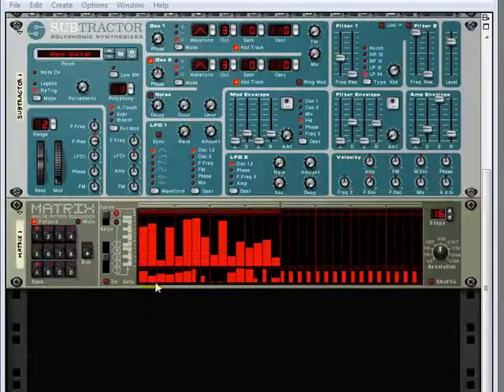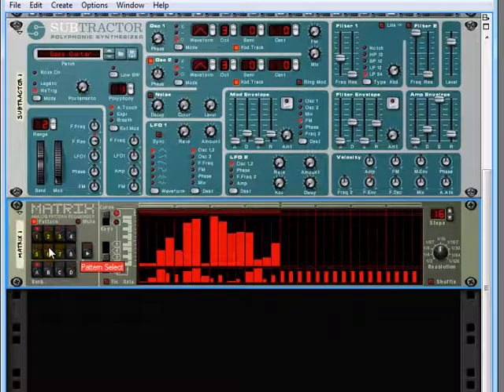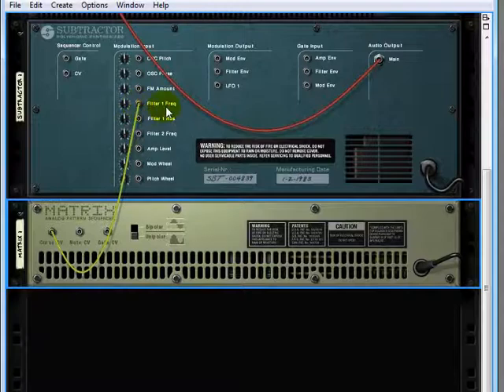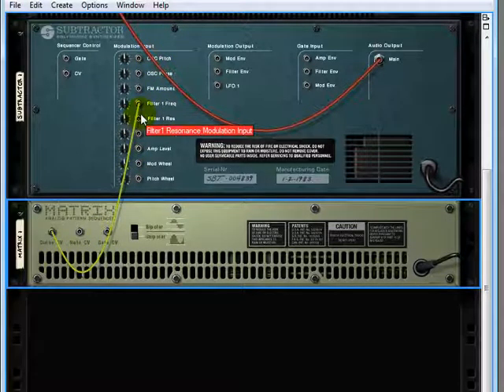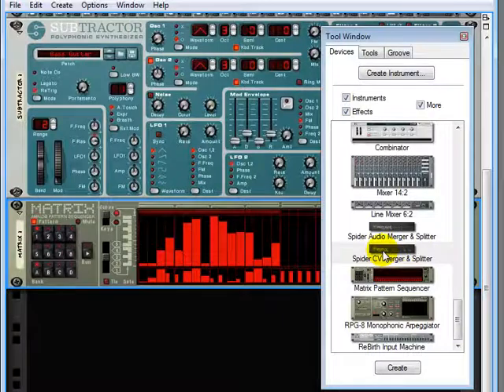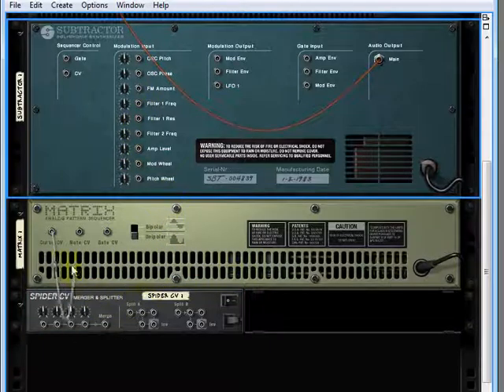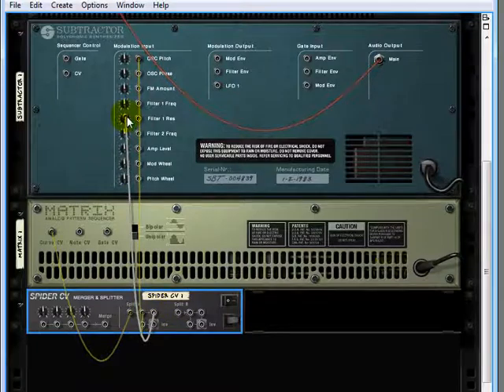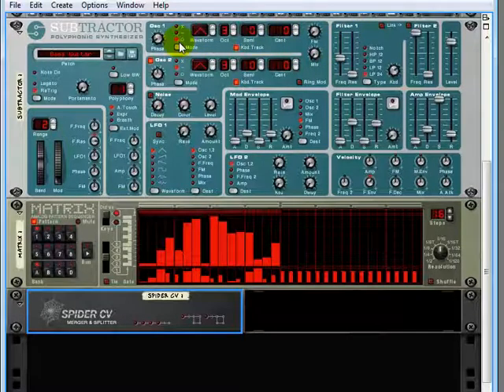Propellerhead Reason 4 Tutorial Matrix Pattern Generator Programming Spider CV Split